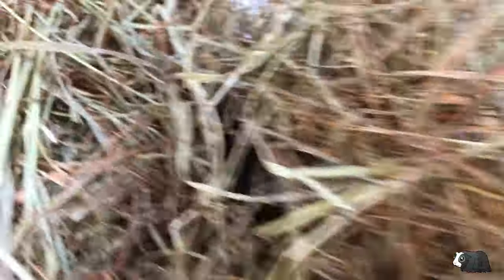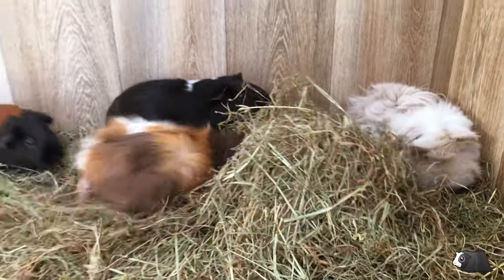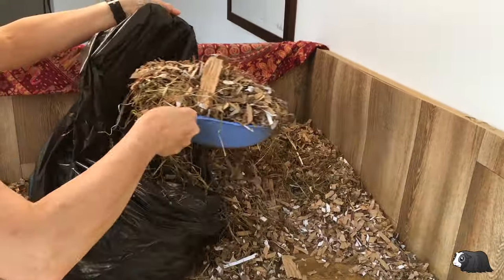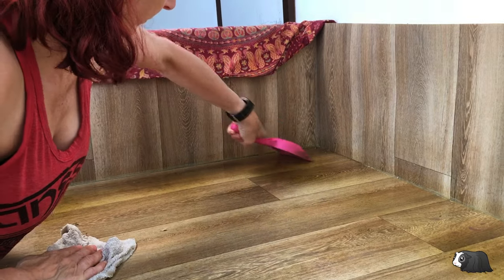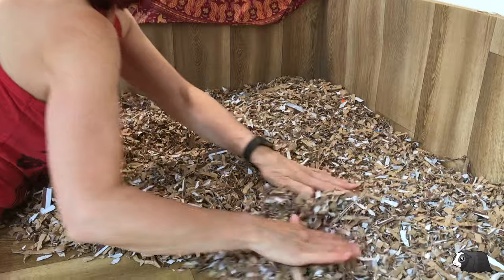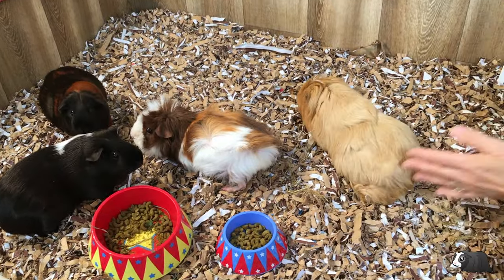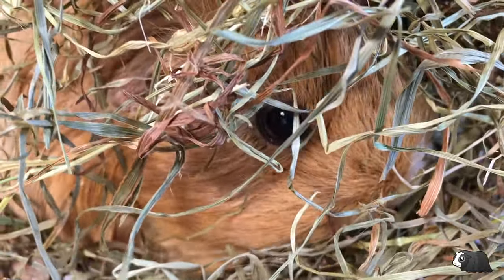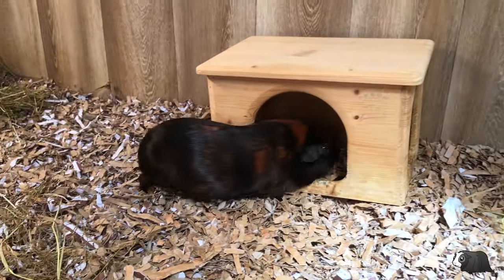Guinea Pig Cage Cleaning for 6 Guinea Pigs!: Guinea Piggles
Guinea Pig Care Sheets, Food Charts, Forage Guide etc